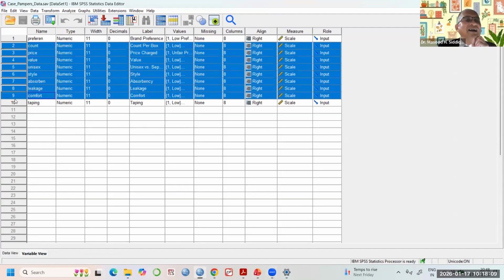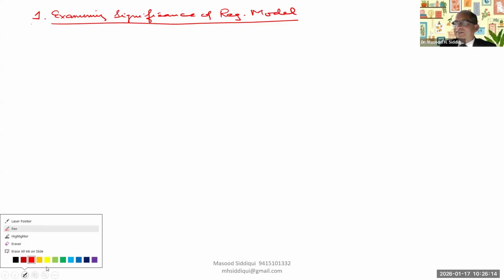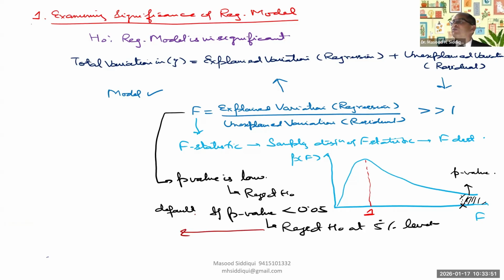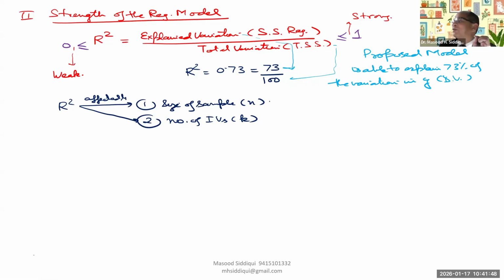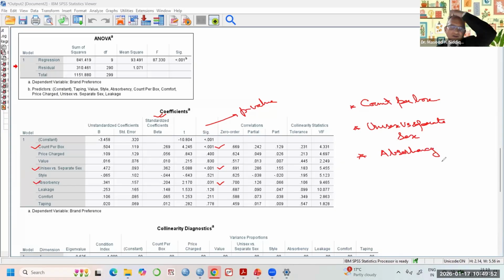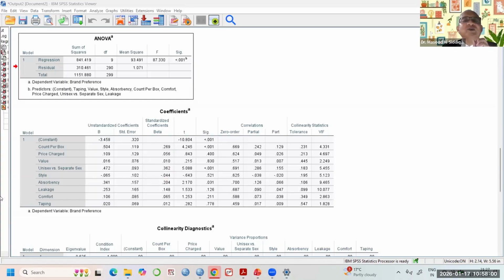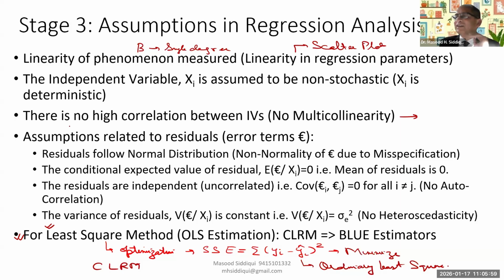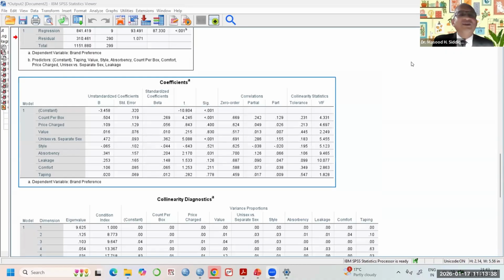Linear Regression Dr Siddiqui Part#2